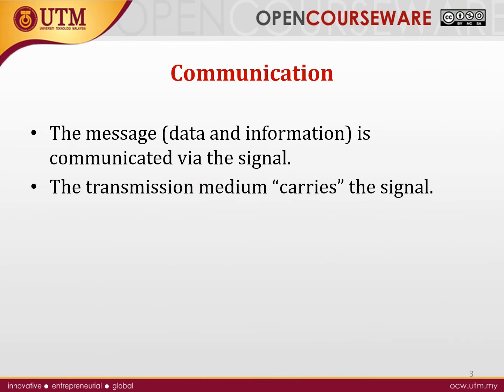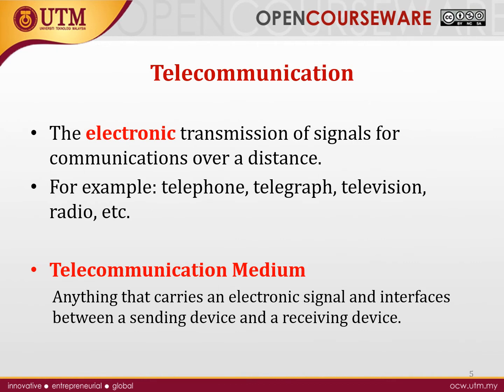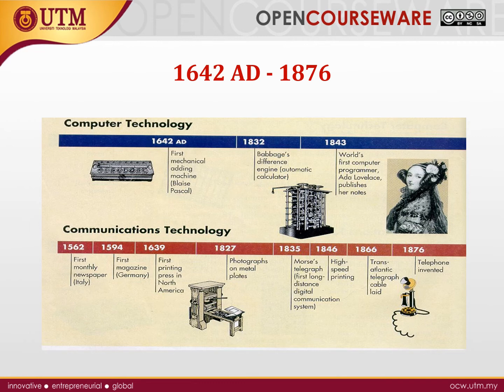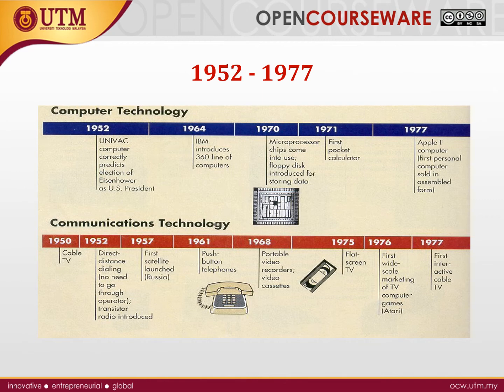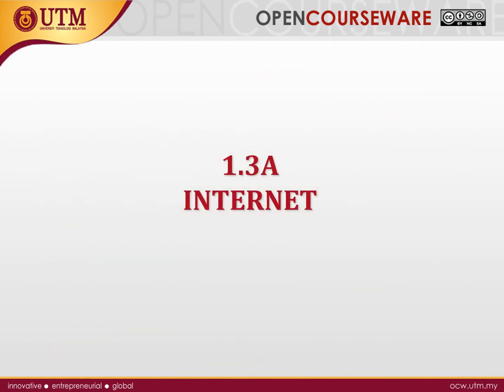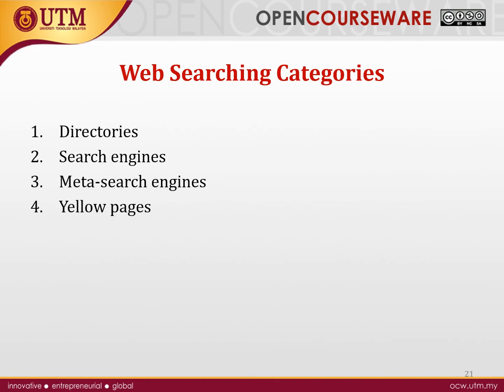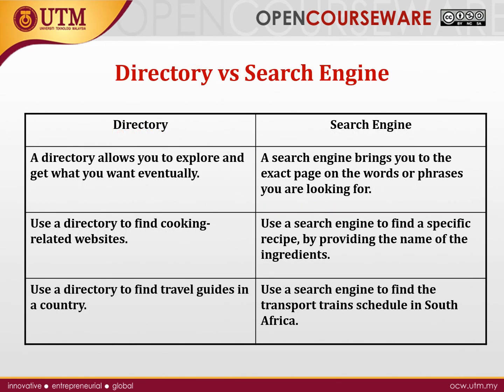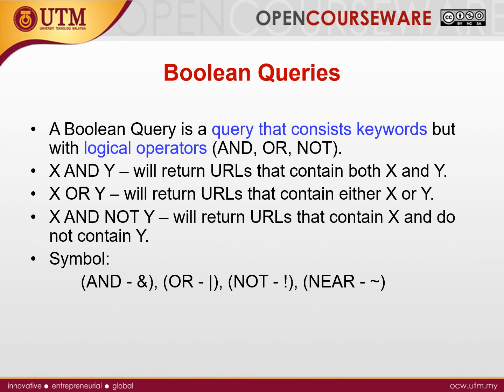TELECOMMUNICATION &COMPUTER NETWORK | SHPP1032 | WEEK ONE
This is an introductory course in telecommunications and computer networks. It provides the foundation for telecommunications technologies, Internet applications & infrastructures, data communications, computer hardware and software, network topology, and design of networking applications in organizations and networks management. Students will be introduced to the LANs, WANs, ethical issues related to web resources and computer components for recycle or as e-waste. At the end of the course, students should be able to demonstrate their understandings by using Internet applications for teaching and learning, awareness of Internet Ethical and Social Issues related to web resources, and distinguish computer components that can be recycled or consider as e-waste. In addition, students will gain practical experience by studying a physical network using various networking applications.